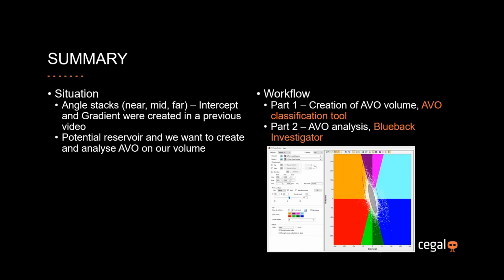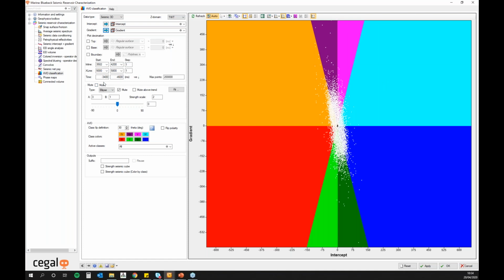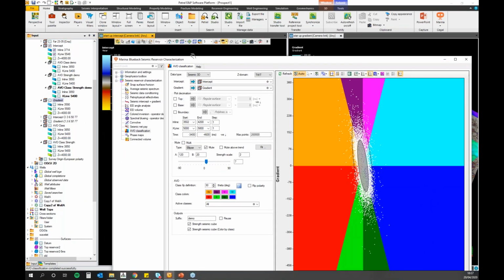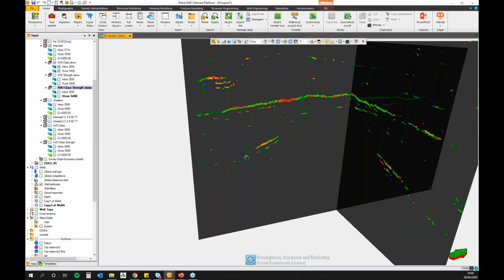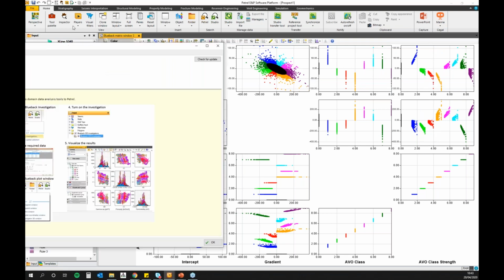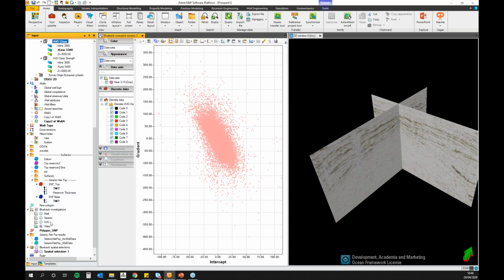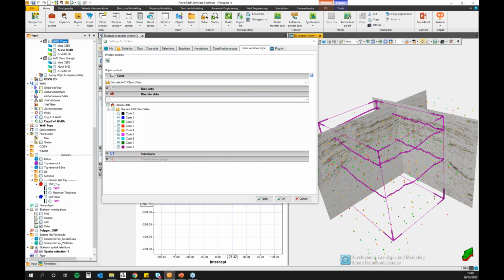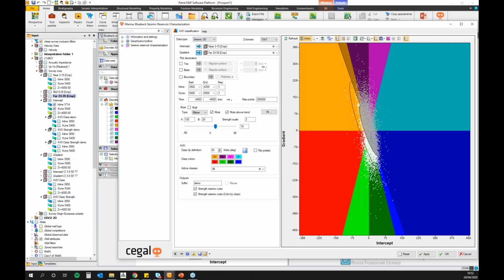AVO Analysis and Data Reconnaissance using Blueback SRC and Blueback Investigator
This is a recording of a webinar held 20th April 2020 presenting Blueback SRC and Blueback Investigator.